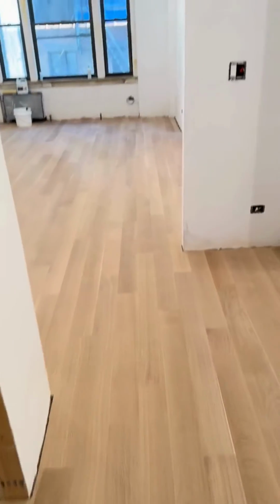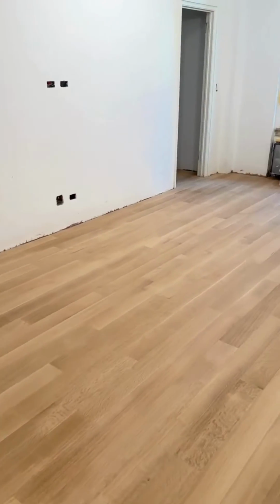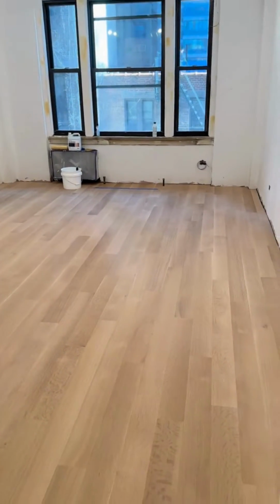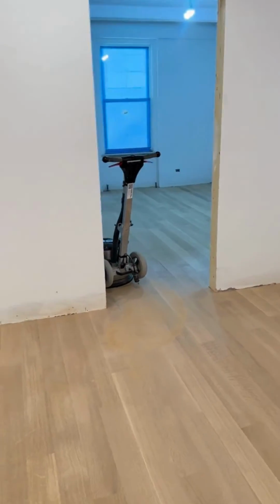Behind The Scenes 435E57th St European White Oak Rift & Quarter Sawn Floor In Progress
Behind the scenes at our latest transformation at 435E57th St. From meticulous planning to precise execution, experience the dedication and craftsmanship that goes into every detail of our projects. Join us as we showcase the beauty and elegance of European White Oak Rift & Quarter Sawn flooring, renowned for its distinctive grain patterns and timeless charm.